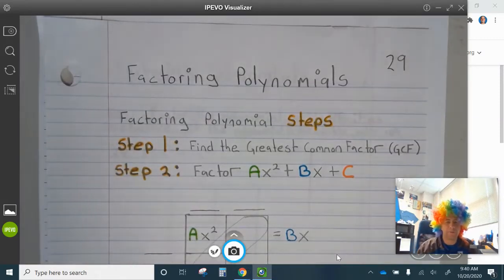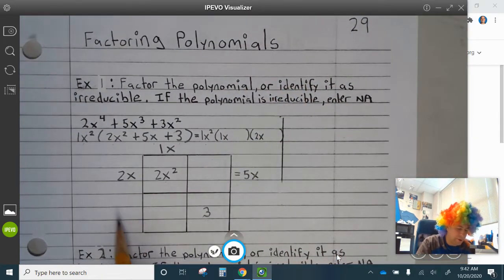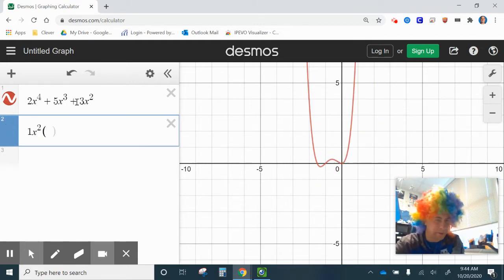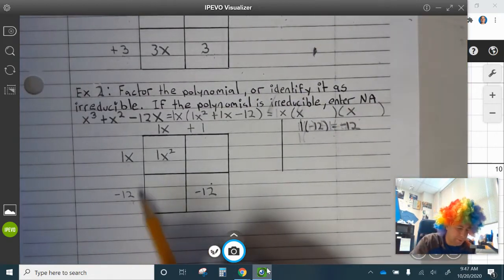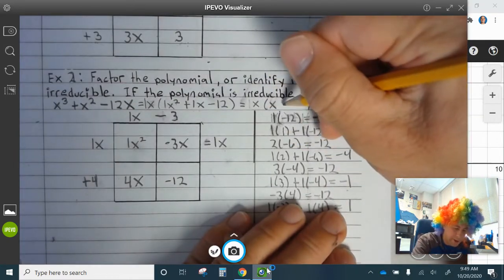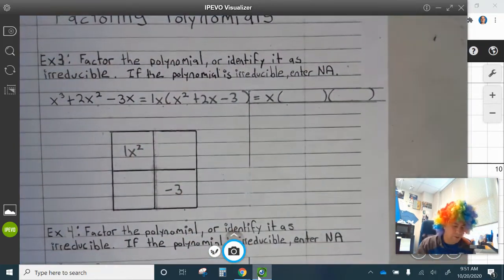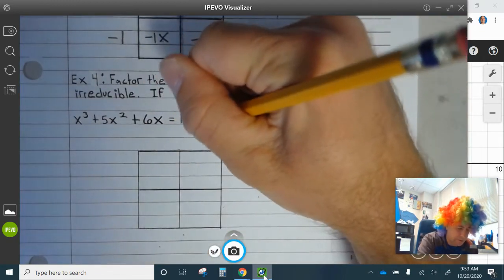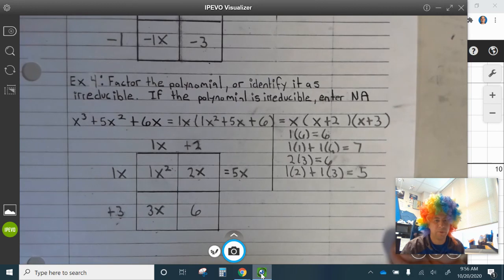Journal Page 29 Factoring Polynomials